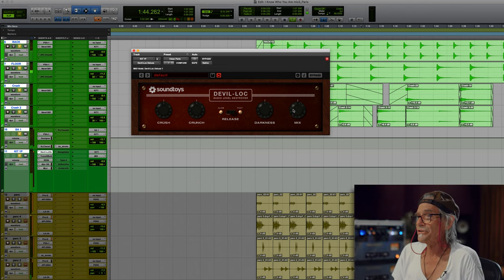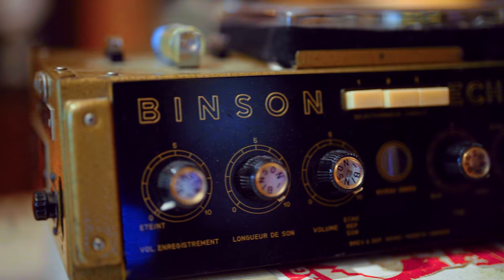Tchad Blake mixing 'I Know Who You Are' by Queen Kwong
Tchad Blake takes the stage for our debut series filmed at the MWTM flagship studio in Paris! In this installment, the extraordinary mixer continues to push sonic boundaries as he shares techniques applied to a recent project — the 2022 single ‘I Know Who You Are’ by Queen Kwong. The experimental indie rock piece is well-suited to Blake, who left his recognisable sonic imprint on the record and shares exactly how he did so, working entirely ‘in the box’. Tchad gives an overview of the artist and project, plays the rough mix, and explains his typical approach to any session he receives. He states how he is unafraid to follow his own vision, often deviating far from the rough mix then making changes later upon the client's request. He also emphasises the difference he sees between A-B’ing and referencing, and why it’s important to distinguish. Aside from discussing his general workflow, Blake goes into detail on creative processing, revealing how he adds presence with harmonics, increases ambiance, enhances transients, and much more!